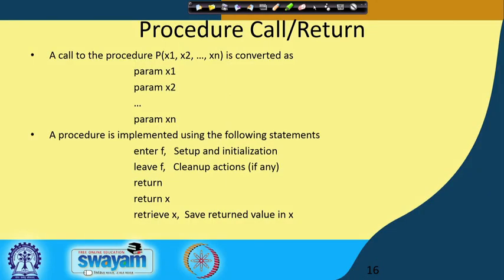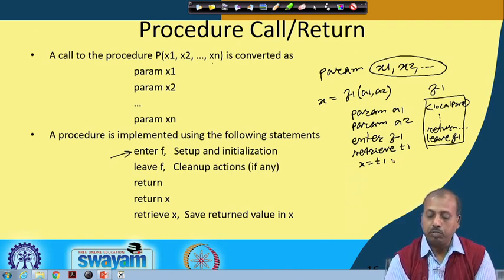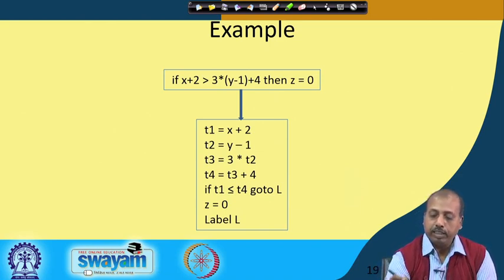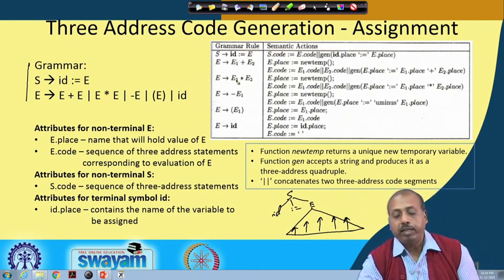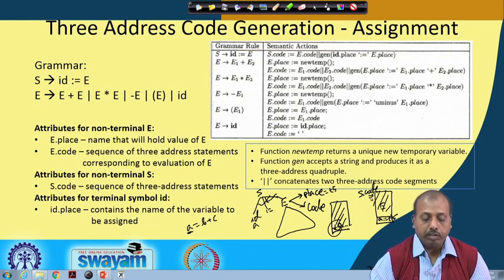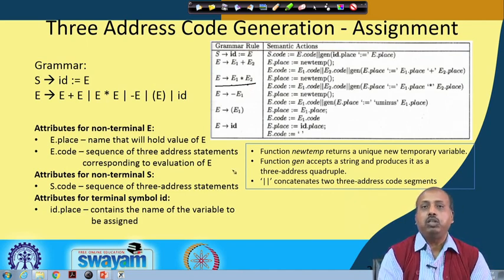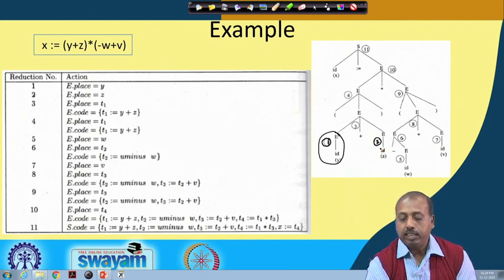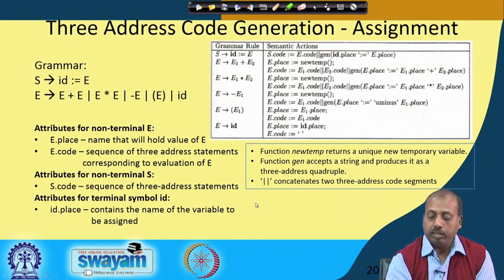Lecture 52: Intermediate Code Generation (Contd.)